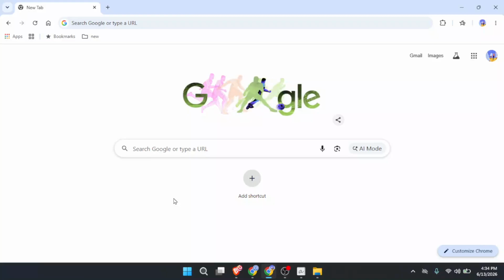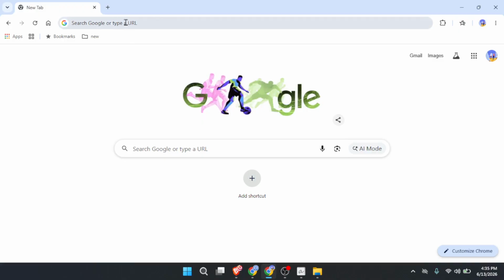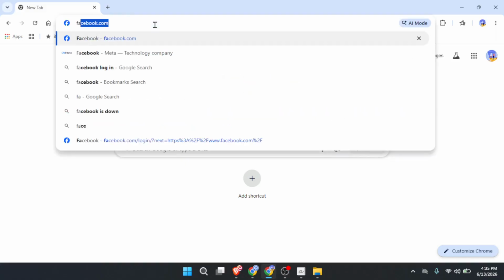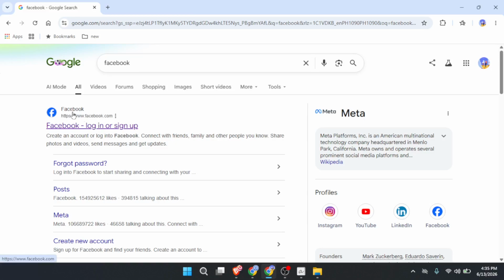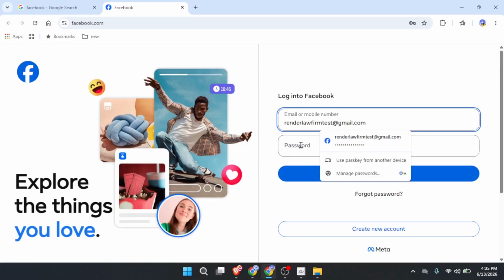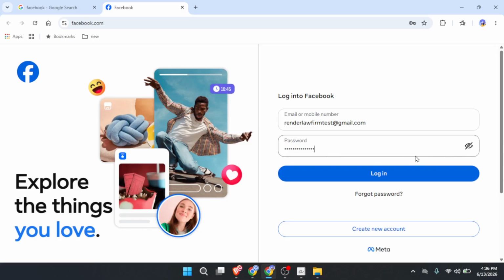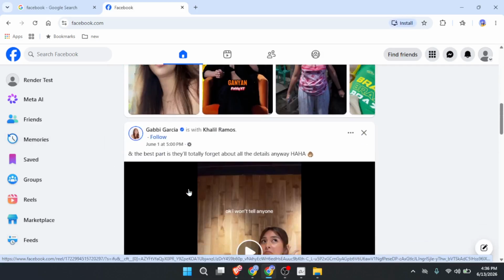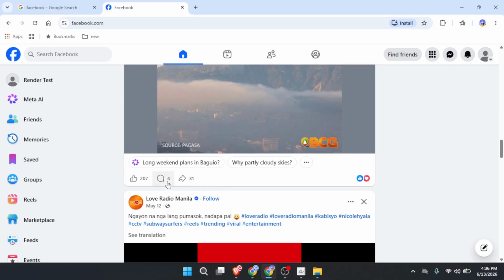How to Use Facebook in Google Chrome (Updated 2026)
In this video, we discuss how to log into Facebook on Chrome. We'll guide you through signing in to Facebook on Chrome step by step, covering how to access Facebook on Google Chrome and log in to your account. Whether you need to open Facebook on Chrome or sign in to Facebook on Chrome, this tutorial has you covered.

00:00 Introduction and Overview
00:14 Open Google Chrome
00:41 Search for Facebook
01:17 Click the Official Facebook Link
01:46 Enter Credentials
02:38 Log In to Facebook
02:54 Explore Facebook News Feed
03:42 Recap and Conclusion